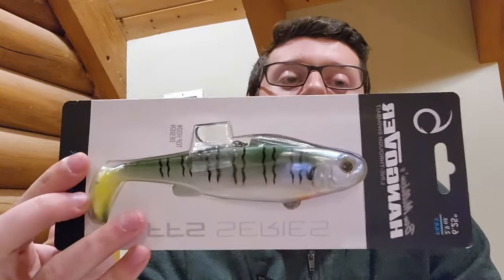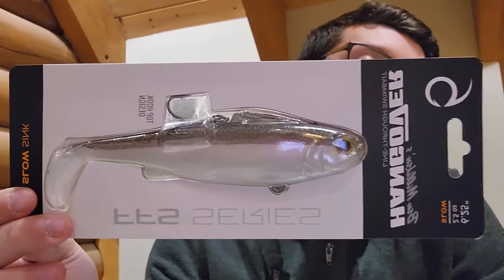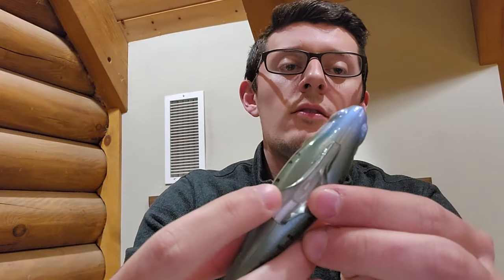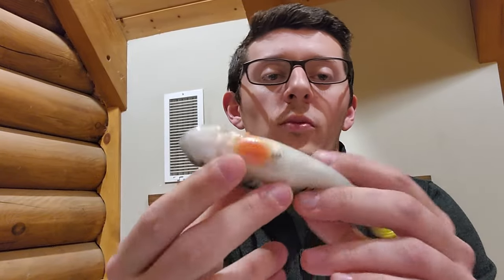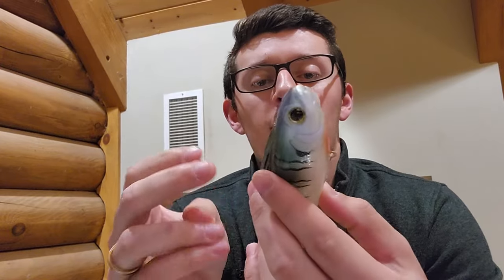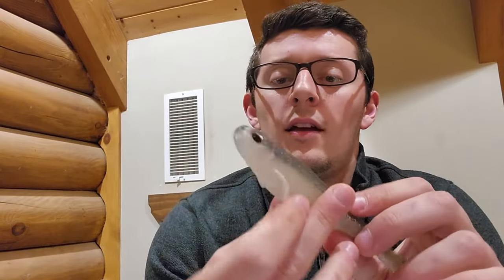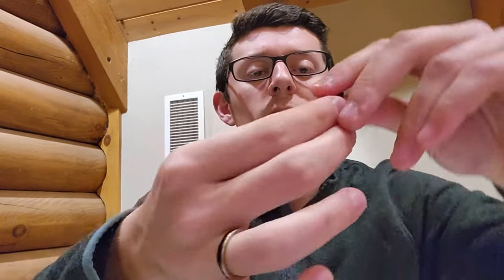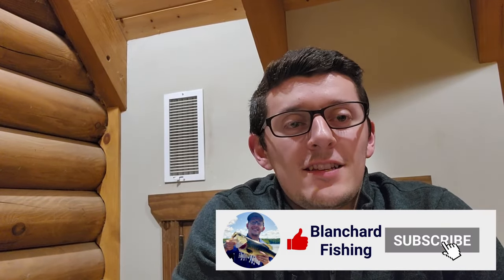UNBOXING and Reviewing 6th Sense Hangover Swimbait + Other Latest Releases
Join me in this exciting video as we unbox and review the game-changing 6th Sense Hangover Line-Through Swimbait that Ben Milliken has spent years designing to perfection. Discover how this swimbait tackles complications and brings innovative improvements to the table, setting it apart from other line-through swimbaits.

In this video I also review features of some of 6th Senses other most recent releases that many seasoned anglers have been adding to their arsenal.

 If you enjoyed this video, then make sure to hit that like button, subscribe for more thrilling content, and drop a comment suggesting what type of video you'd like to see next on my channel!